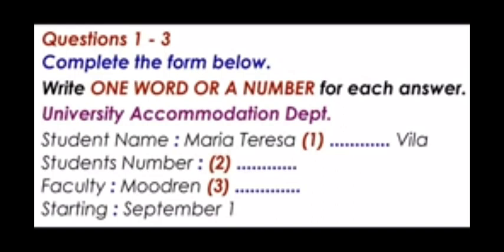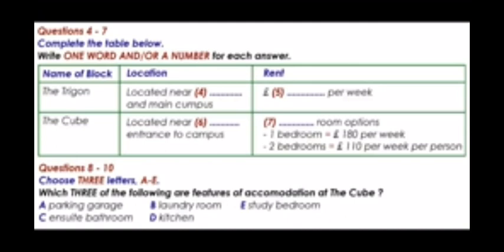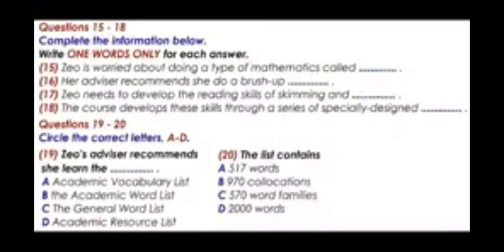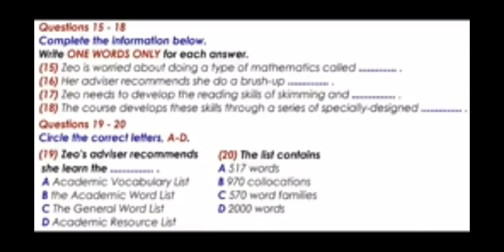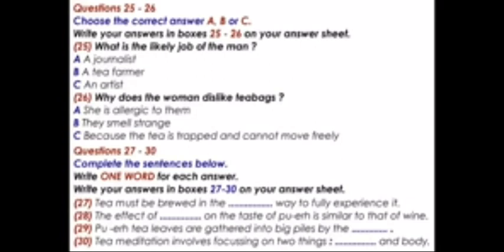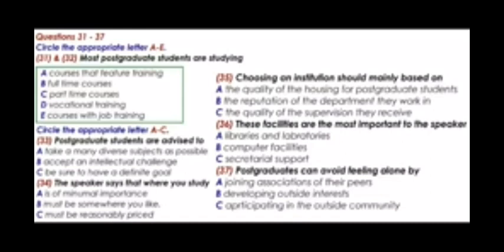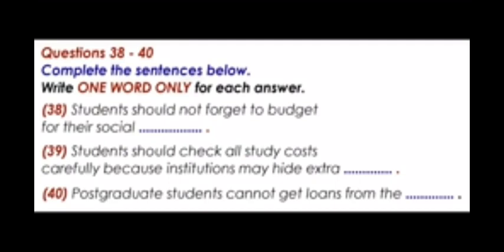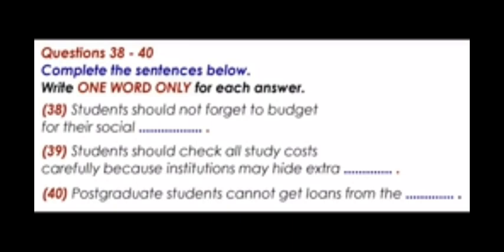IELTS LISTENING IDP EXAM 2023 WITH ANSWERS KEY || ielts listening 14.01.2023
The ielts listening exam ielts candidates do listening test improve skills * YOU will be given time through the questions before you listen.  You will hear each recording of the listening test only once... all the best candidates 👍👍👍
ielts listening
# ielts listening test
ielts listening practice test 2022 with ANSWERS KEY
ielts listening practice test 2023 with answers key